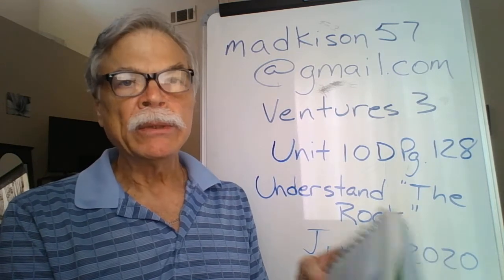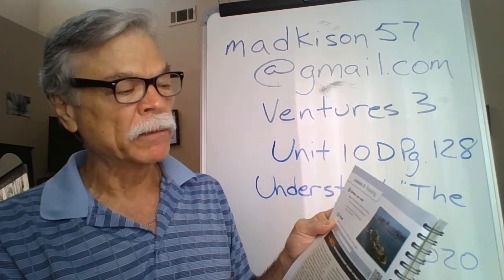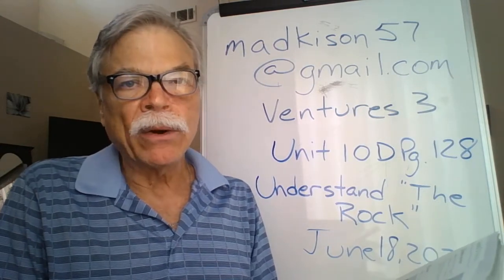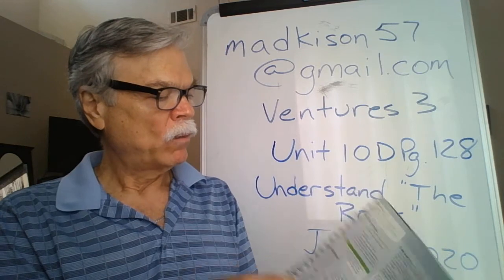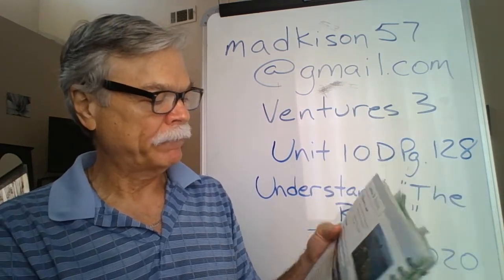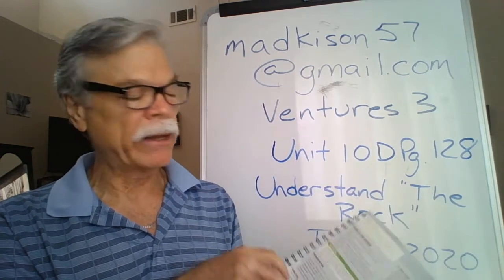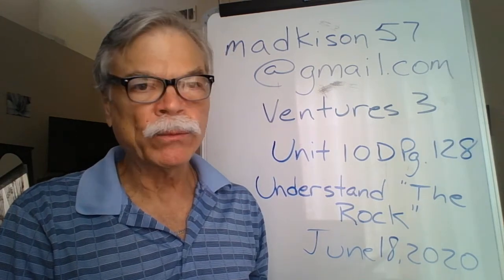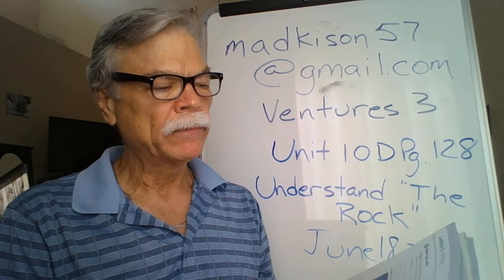Adkison,Mike Immanuel Ventures3 20200618 Part3